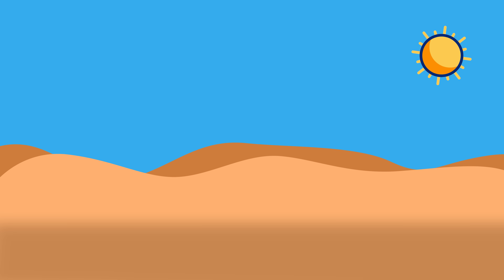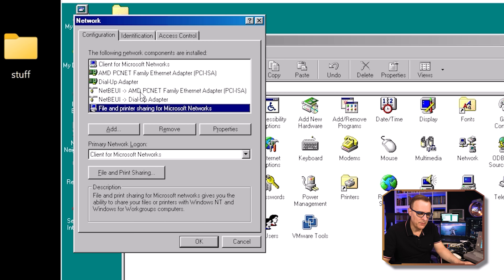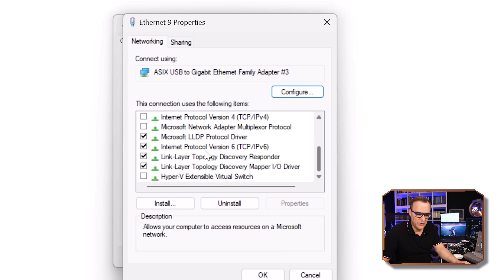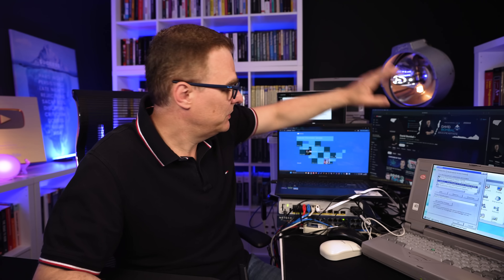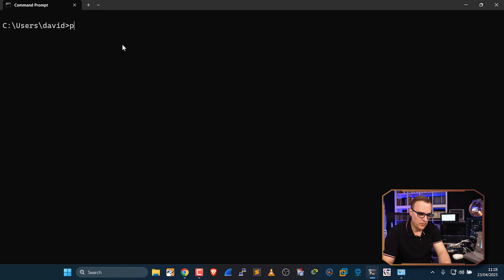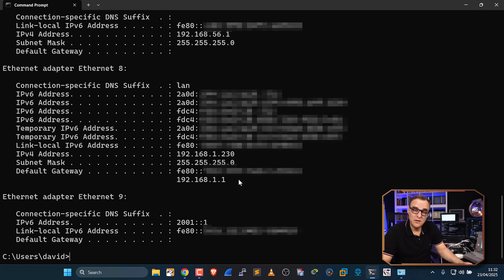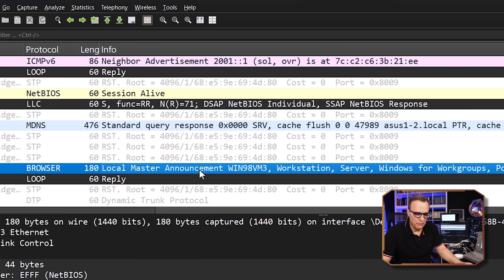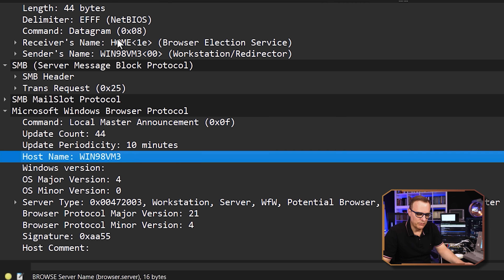TCP/IP is NOT Required?! (I Tested This on 5 Devices)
Is TCP/IP really essential for networking? Join David Bombal as he resurrects forgotten protocols from the pre-IP era (like NetBEUI and IPX/SPX) to create a working Windows 95/98/11 network with no TCP/IP stack installed. You'll see how vintage and modern systems can talk, how IPv6-only setups behave in the wild, and why certain websites still require IPv4. Perfect for tech enthusiasts, network engineers, or anyone curious about the deeper layers of the internet.

Watch the full demo to understand:
• How NetBEUI and IPX/SPX still work today
• Running networks with only IPv6
• What breaks when IPv4 is gone
• How Ethernet and protocols interact without IP